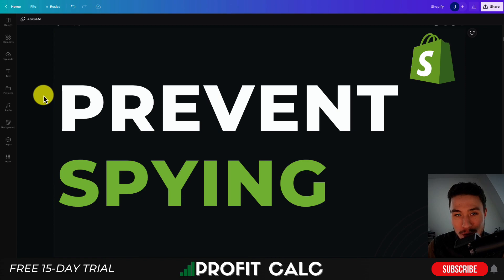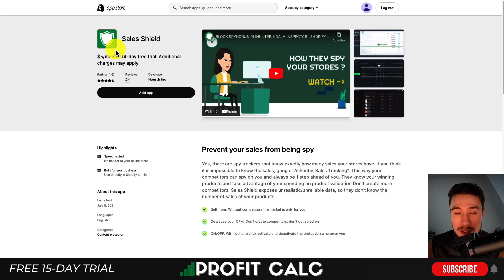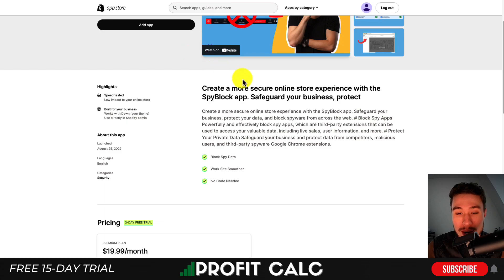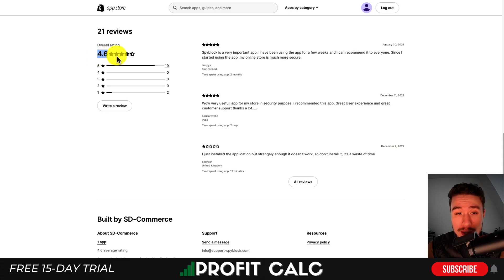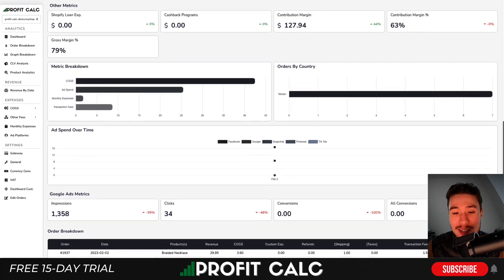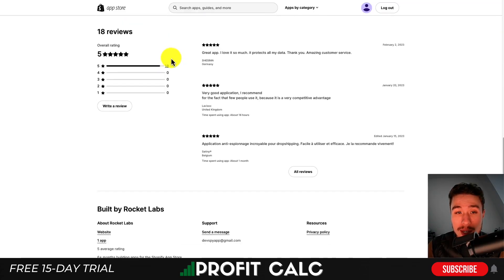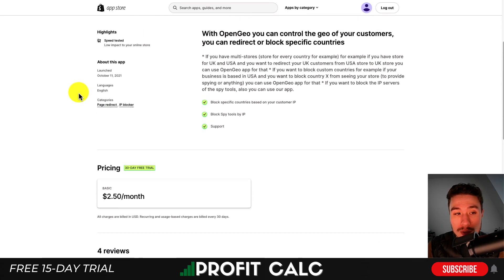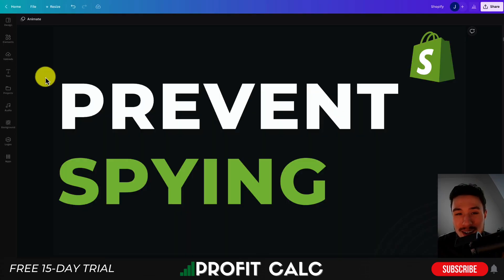How to Stop Spying on Shopify Store. Shopify Apps to Prevent Spying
In this video, we're going to discuss some of the best Shopify Apps to Prevent Spying. These apps will help you keep your business confidential and protected from spyware and other spyware-type attacks.

Whether you're a small business owner or an entrepreneur, protecting your business is essential. In this video, we're going to discuss some of the best Shopify Apps to Prevent Spying. These apps will help you keep your business confidential and protected from spyware and other spyware-type attacks.